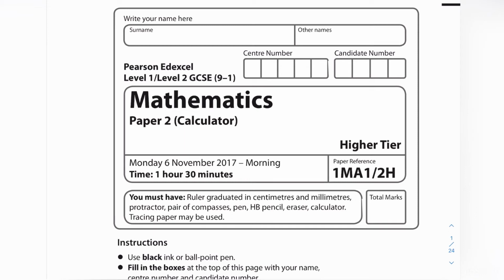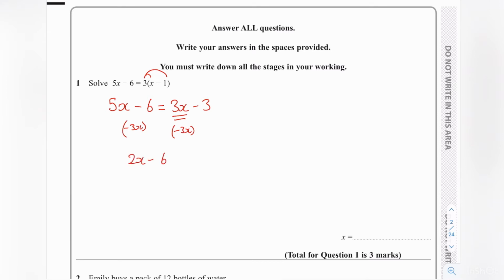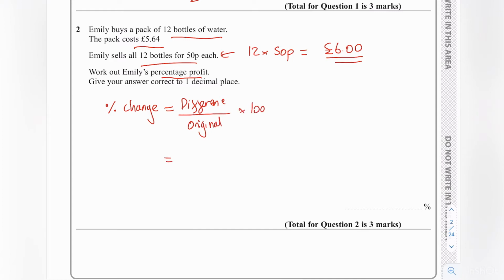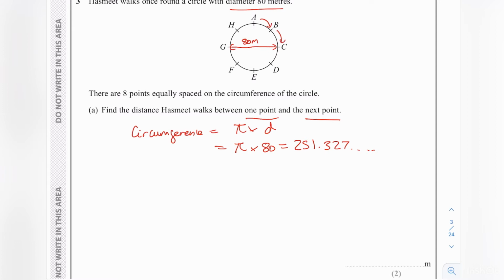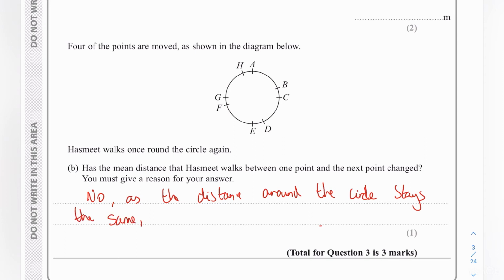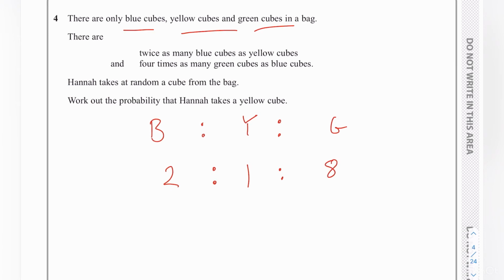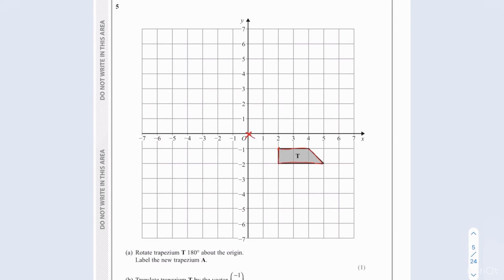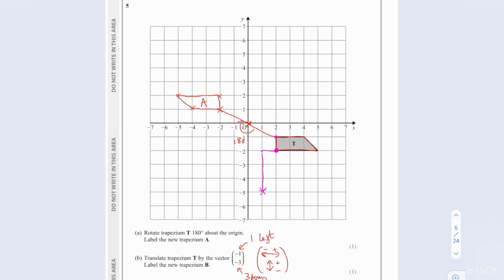Nov 2017 - P2 - Part 1